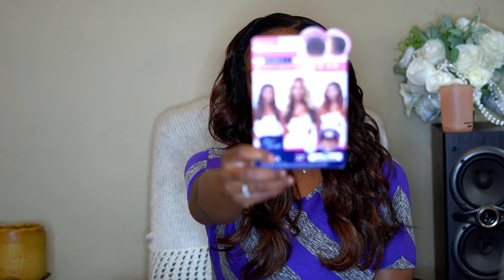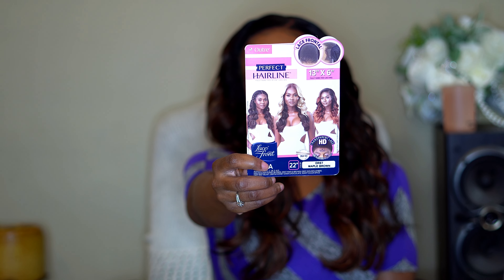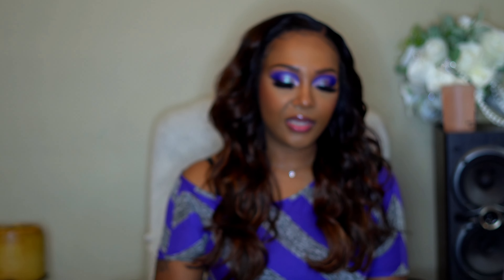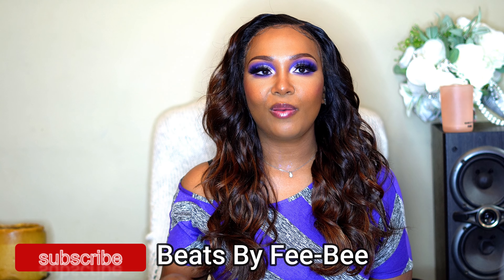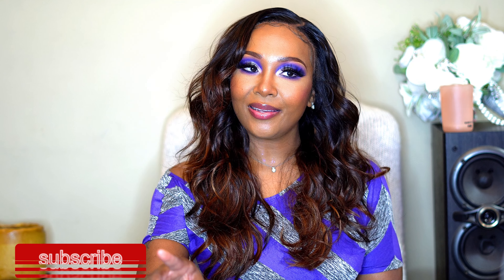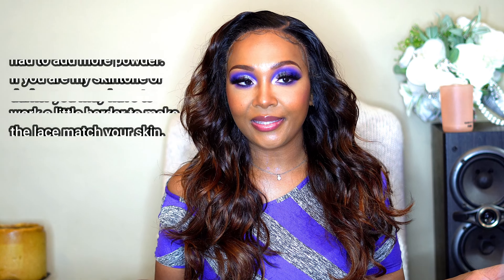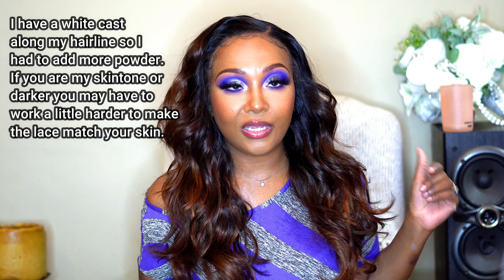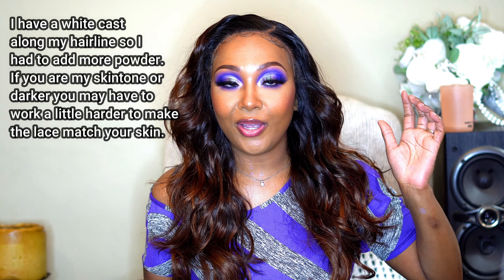Outre FREYA Wig Ft. Divatress.com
Hi everyone here with another unit from Outre Freya wig so please check it out.

DUVOLLE RADIANCE SPIN CARE SYSTEM REVIEW